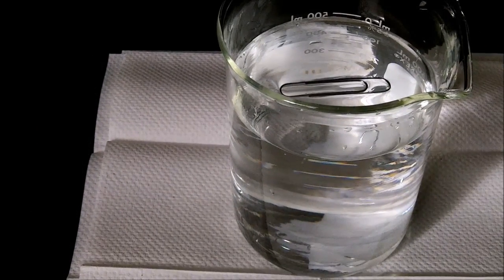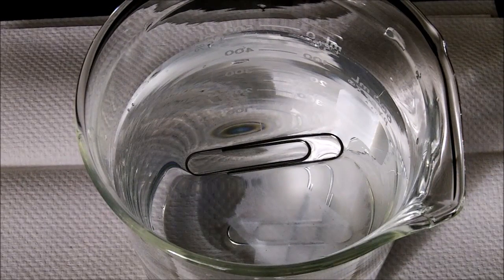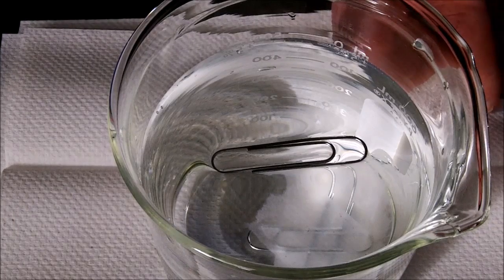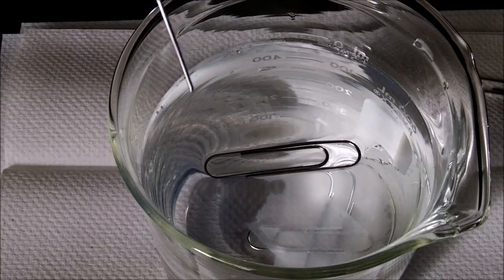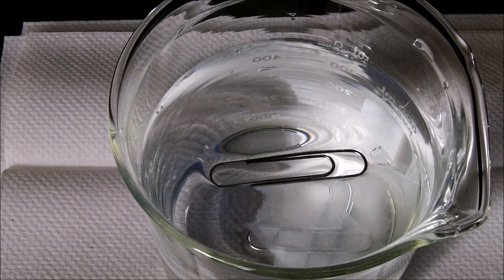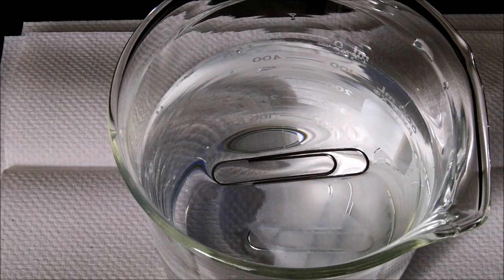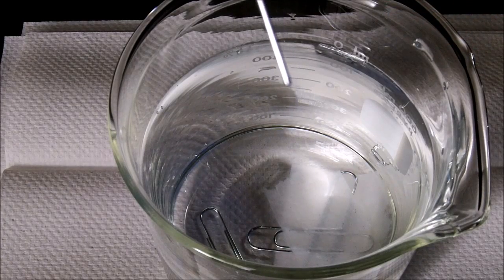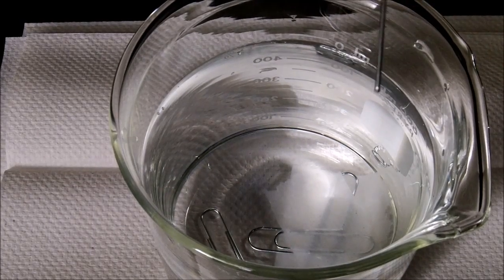Plainfield Chemistry - Surface Tension and a Floating Paperclip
This video demonstrates how soap breaks the hydrogen bonds in water after a paperclip has been floating on the surface of water.